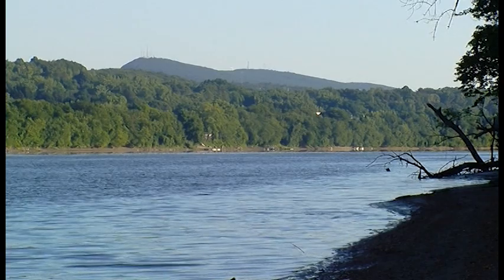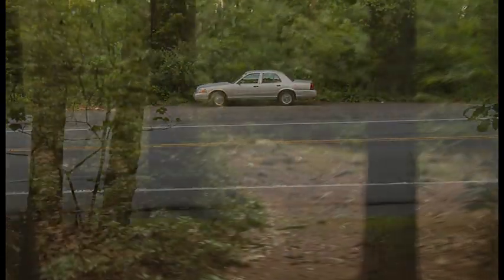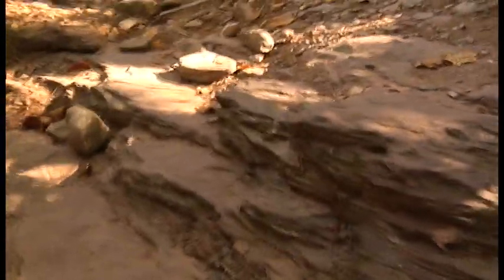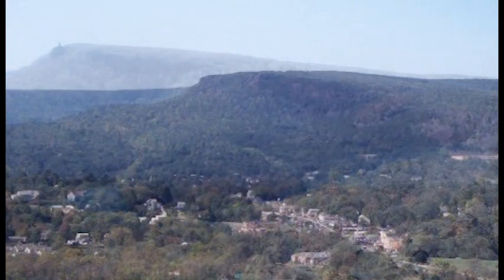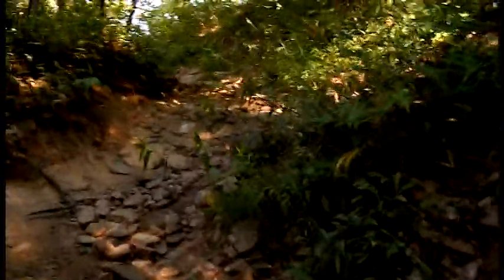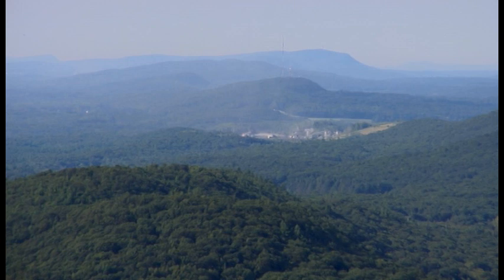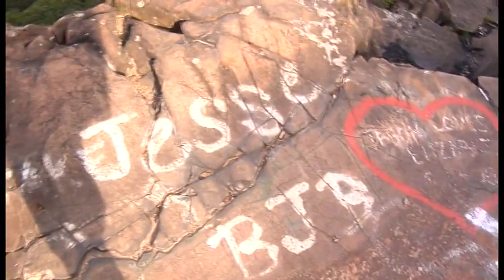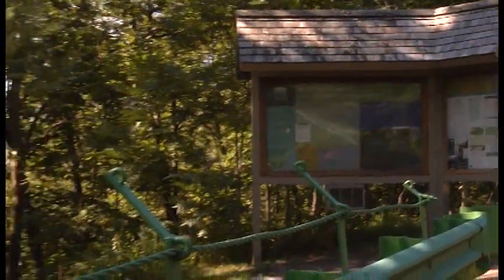The Faces of Mount Tom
ELCAT Director/Producer Don Maki hikes Mount Tom to uncover  the geology of the iconic valley landmark.